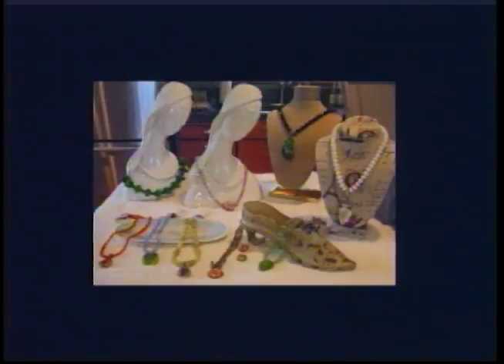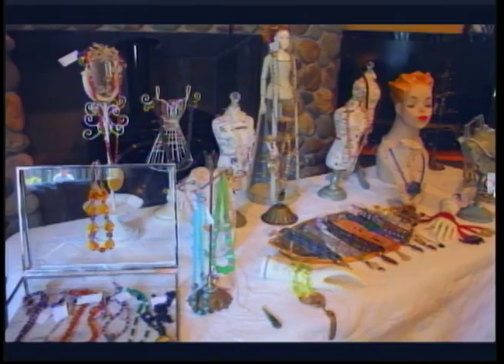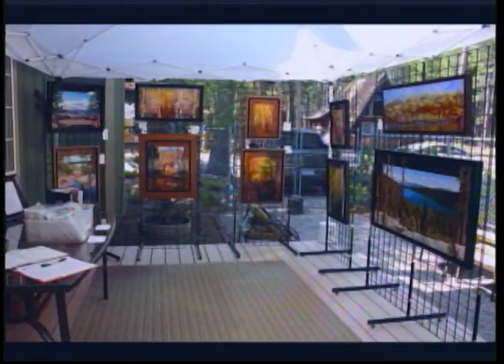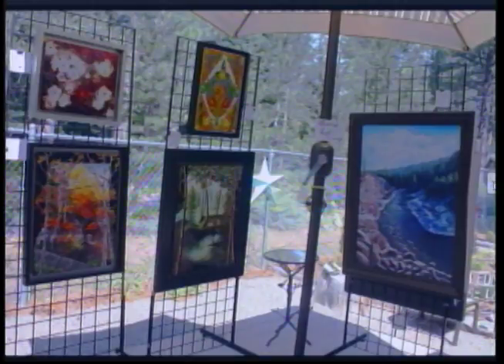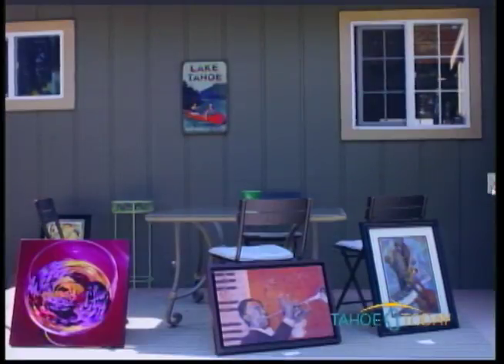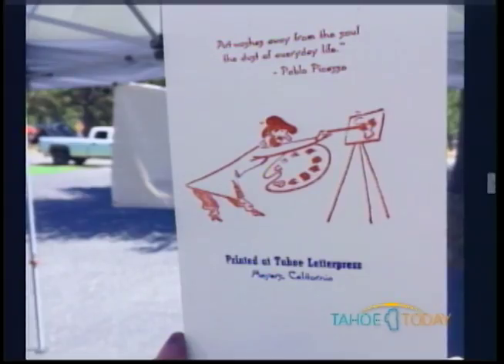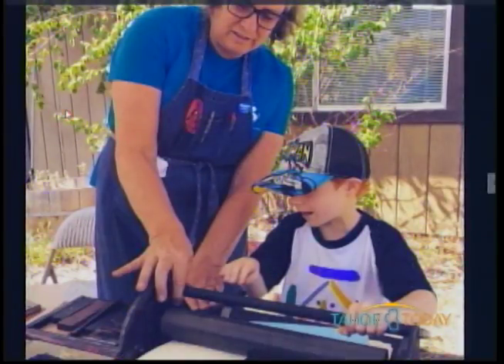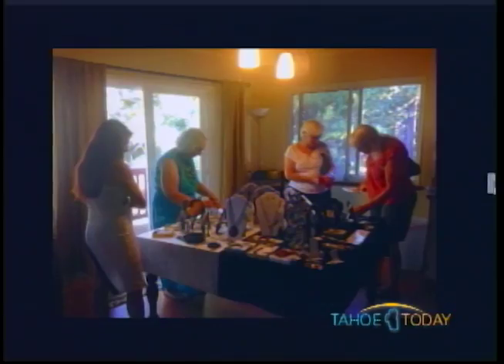Tahoe Today - Tahoe Art League Studio Tour w/ Kelly Cassidy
Lake Tahoe TV